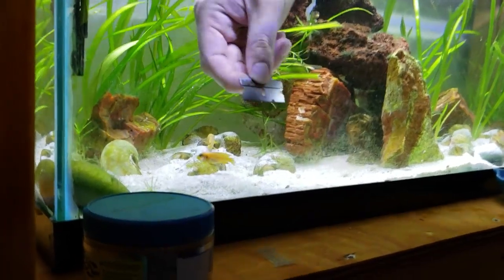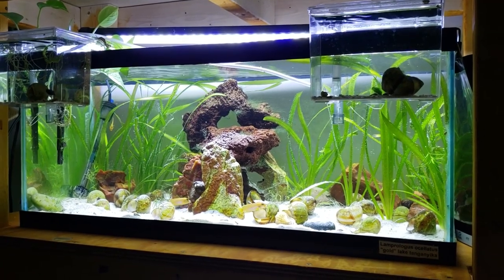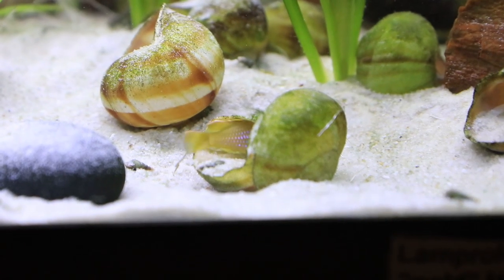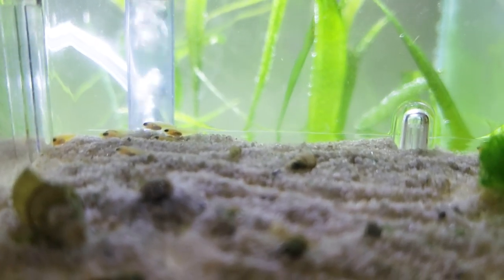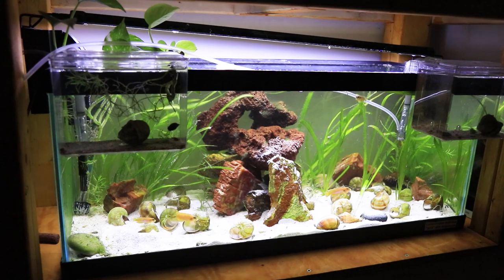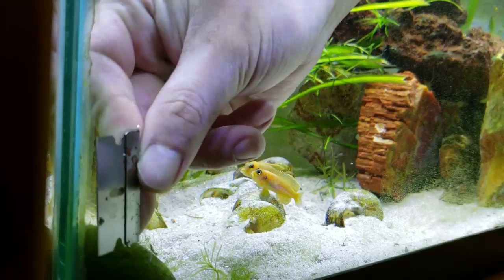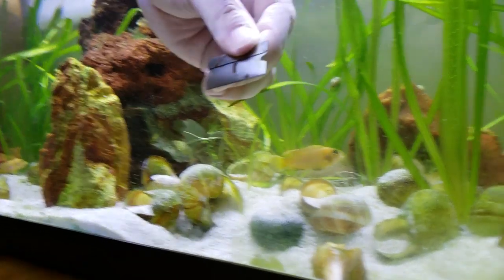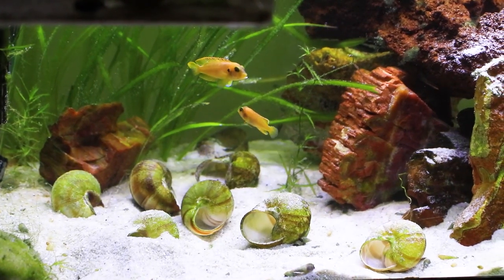most AGGRESSIVE nano fish | Lamprologus ocellatus "Gold"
The Lamprologus ocellatus "gold" is a type of dwarf African cichlid that is also referred to as a dwarf shelly or shell dweller. It is a type of nano fish as they don't get bigger then 6 centimeters. They are from Lake Tanganyika in Africa. This is a breeding tank with males and females.

00:00 - INTRO
00:11 The Angry Fish
00:30 Lamprologus ocellatus "gold"
00:45 20 Gallon Aquarium
00:58 They LIVE in shells!
01:16 They like to dig
01:50 Tank Setup
02:27 How I manage aggression
03:00 Tankmate Recommendations
03:40 Fish BITING HAND
05:42 Outro

Betta Supplies and Filming Equipment